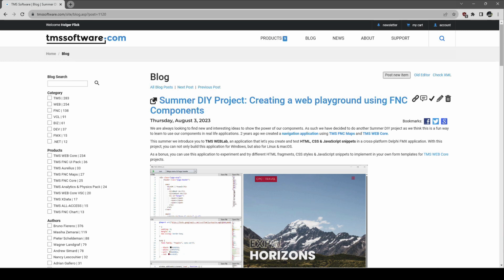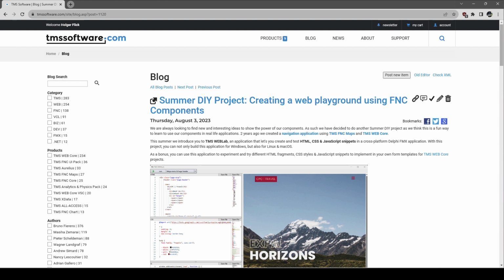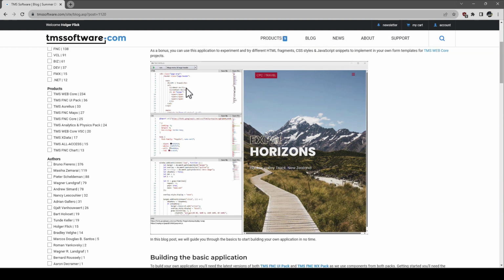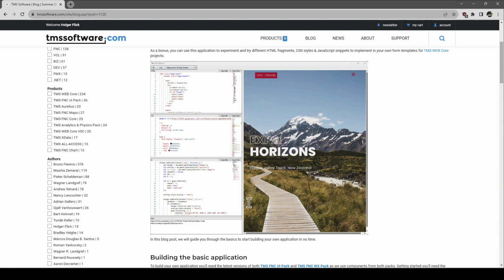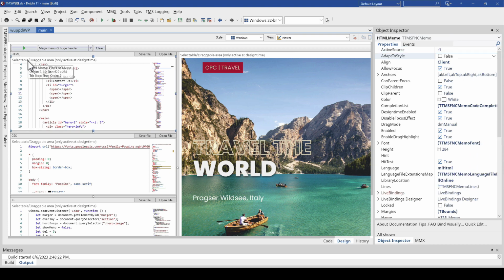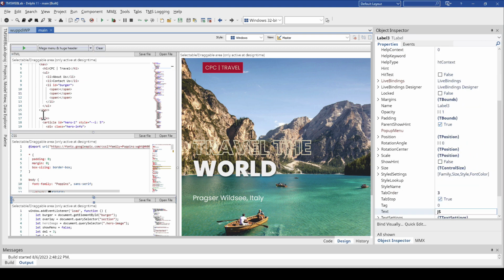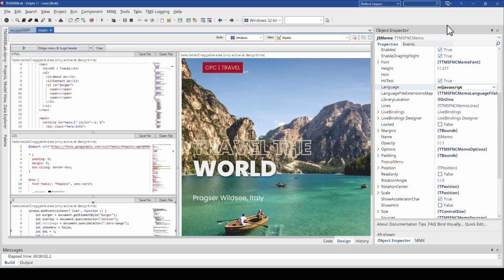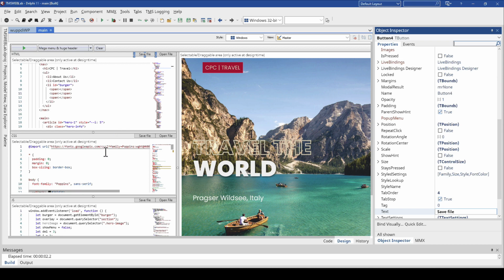TMS Summer DIY Project - Create Your Own Web Playground with TMS FNC Components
Looking for a fun summer project? In this video, we’ll show you how to create your own interactive web playground using TMS FNC components all inside Delphi. You’ll mix HTML, CSS, and JavaScript with handy code editors and live previews. Plus, you can run your project on Windows, macOS, Linux, iPhone, iPad, and Android.

We will explore the cool TMS FNC WX container, try out different templates, and show how easy it is to build web apps right from the Delphi IDE. It is simple, creative, and a great way to sharpen your skills.

Jump in and make something awesome this summer!

ABOUT:
TMS software, established in 1995, is a software development company specialized in: